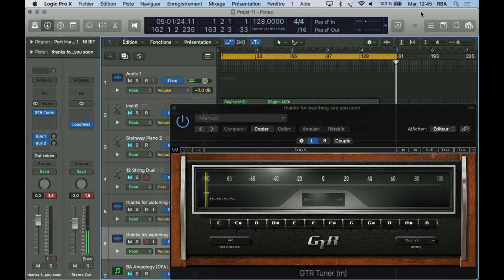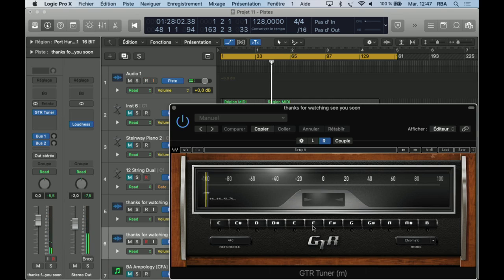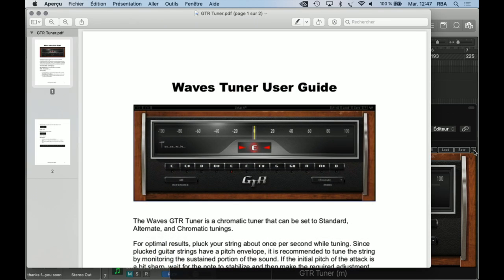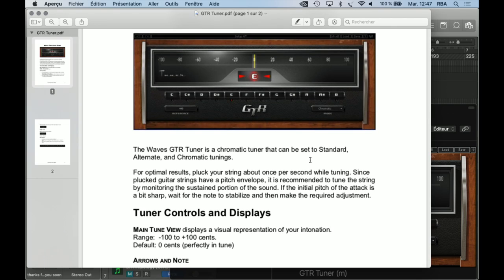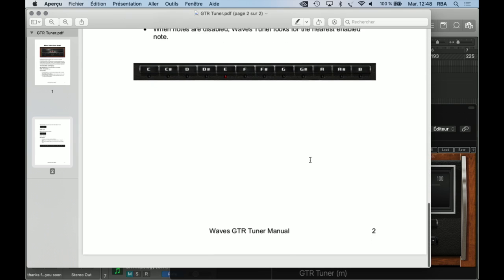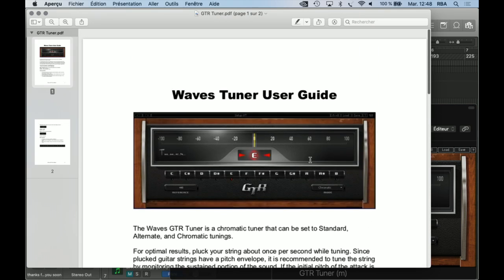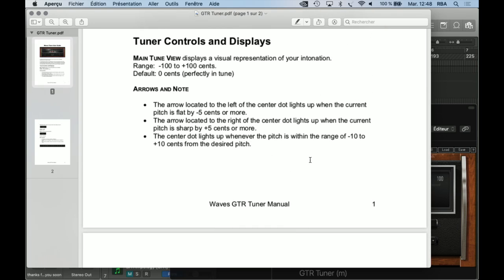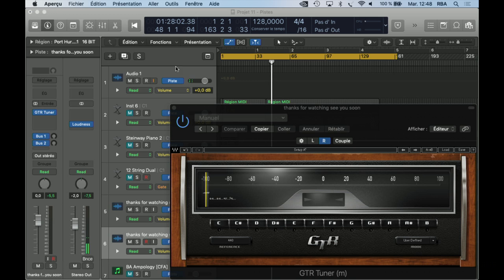WAVES GTR TUNER test and review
Waves Plugins

The world's largest selection of pro-quality audio plugins, from the industry's most popular equalizers, compressors and analog models, to award-winning reverbs, delays, effects, virtual instruments, surround sound tools and more.

Analog Modeled Plugins
Channel Strips
Compressors, Gates, DeEssers

From basics like the Renaissance Compressor,
to multiband masters like the C6, to vintage models like CLA Classics and PuigChild 660 & 670, Waves compressor plugins keep your dynamics in check.

Delay Plugins

Find everything from faithful models of analog tape delays to creative digital delay plugins with tempo/BPM sync, slap-back echo, ping-pong and feedback effects.

Drum Plugins
Effects Plugins

Electronic Music Production & EDM Plugins

Electronic musicians, DJs and producers – take your music from the studio to the clubs with creative synths, unique effects, plugins with BPM sync and more.

EQ Plugins

From essentials like the Q10, Linear Phase, and Renaissance EQs, to analog models such as SSL, API, Scheps 73 and REDD and hybrid plugins such as H-EQ, Waves offers a wide range of equalizer plugins for every situation.

Guitar Plugins

Get the exact guitar tones you need in your mixes and productions: from plugins especially suited for mixing acoustic guitars, to amp simulation plugins that will give your electric guitars warm, rich, fully realistic tones in-the-box.

Harmonic Enhancers

From precision preamp models like Scheps 73 and aural excitation tools like Aphex, to tone shaping and saturation engines like Vitamin, Waves' harmonic enhancement plugins bring warmth and spark to your sound.

Limiter Plugins

From the original L1 Ultramaximizer™ to the 16-band L3-16 Multimaximizer™ all-in-one mastering plugin, Waves peak limiter plugins ensure that your sound comes through loud and clear

Improve your live mixes and save time during sound check with tools for automatic feedback elimination, system alignment, calibration, measurement and more.

Audio Meter Plugins

From the real-time frequency displays of the PAZ Analyzer to the super-accurate levels of the WLM Plus Loudness Meter, Waves’ metering plugins deliver the visuals you need to get the job done.

Noise Reduction Plugins

From easy-to-use audio restoration plugins like Z-Noise to dedicated post production tools like the WNS Noise Suppressor, Waves offers a comprehensive range of noise reduction plugins.

OneKnob Series Plugins

Pitch & Time Plugins

Featuring SoundShifter for time stretching and pitch shifting, Waves Tune for pitch correction, and UltraPitch for harmonization, Waves pitch & time plugins are in a class all their own.

Drum Plugins

The world’s largest selection of audio plugins tailor-made for mixing and producing drums: from precise models of legendary vintage hardware, to modern tools designed to custom-shape drum samples the way you want them to sound.

Effects Plugins

Plugins for Mastering

From industry-standards such as the L2 Ultramaximizer, to vintage models such as Abbey Road Vinyl, to precise meters such as the WLM Plus Loudness Meter, Waves offers a wide range of mastering tools to improve your sound.

Reverb Plugins

From H-Reverb to Renaissance Reverb, TrueVerb and IR1, Waves’ natural-sounding reverb plugins add extraordinary detail, dimension and air to your mixes.

Saturation & Distortion Plugins

From tools designed by legendary mixing engineers to models of vintage analog gear, Waves saturation and distortion plugins add attitude and edge to your mixes.

Waves Signature Series

Developed in association with leading mixing engineers and producers, Waves Signature Series plugins are easy-to-use multi-effect chains that bring their production styles to your studio. Bring new dimensions to your mixes while staying in the creative flow—with Waves Signature Series plugins.

SSL 4000 Plugins
Modeled from the legendary SSL 4000 console and developed under license from Solid State Logic, the Waves SSL plugins allow you to mix and match the E and G Series modules, creating a customized setup with the sought-after SSL sound in your DAW.

Stereo Imaging Plugins

Improve your stereo spread, enhance your spatial imaging, or convert a mono track to stereo: Waves stereo imaging plugins make it easy to find the sweet spot.

5.0 / 5.1 Surround Plugins